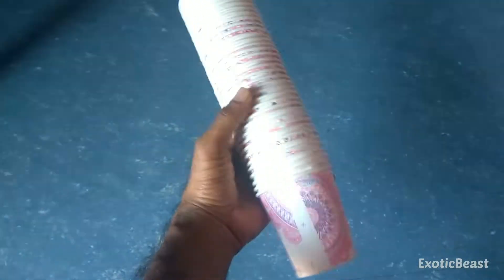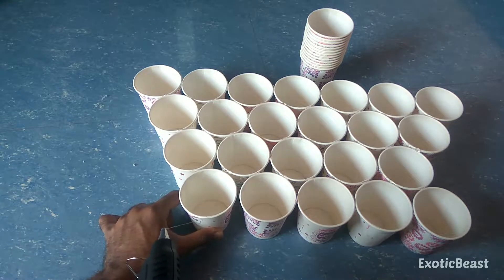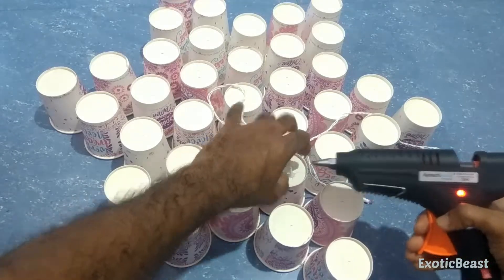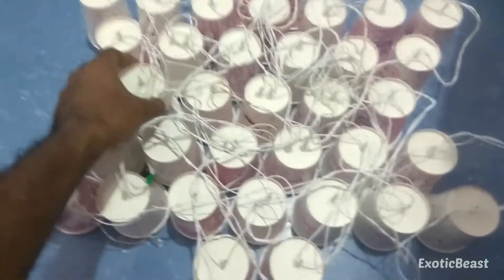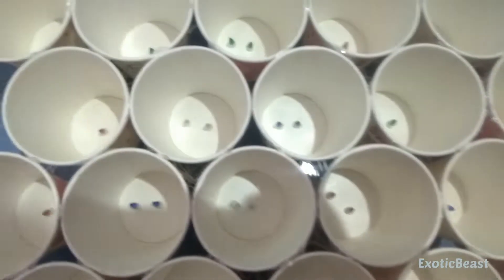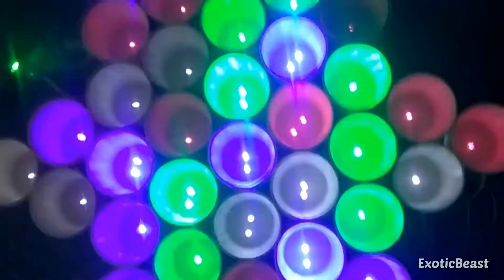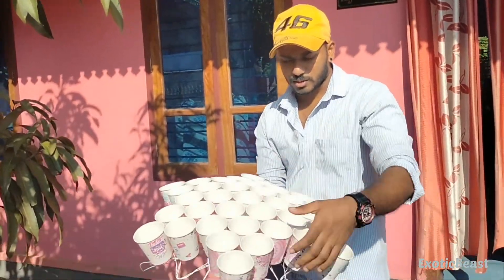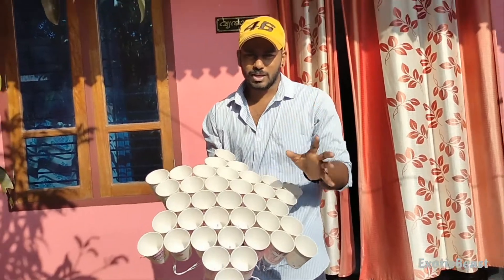HOW TO MAKE PAPER CUP CHRISTMAS STAR AT HOME | CHRISTMAS STAR DIY | ExoticBeast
Today's video, we are making a Christmas star using disposable paper cup and LED serial light. This is really simple and fast for making and the result is just mind-blowing. The star which is really colourful because we used multicolor serial light. The view of star at night is magnificent.

Hope you like the video, just try this at home .